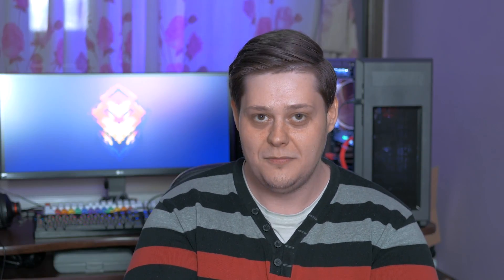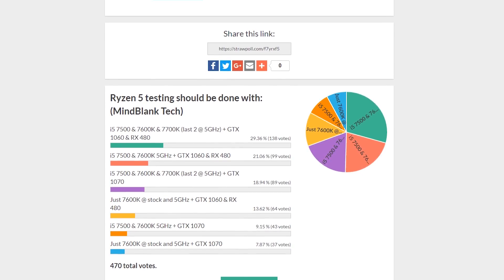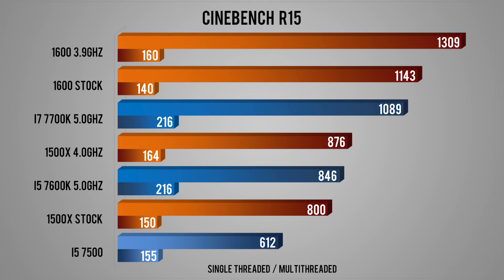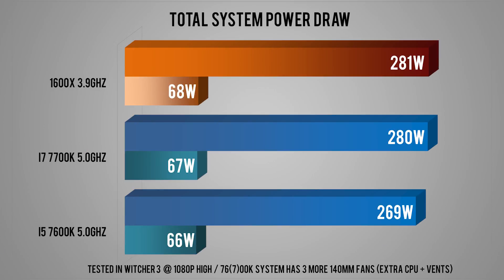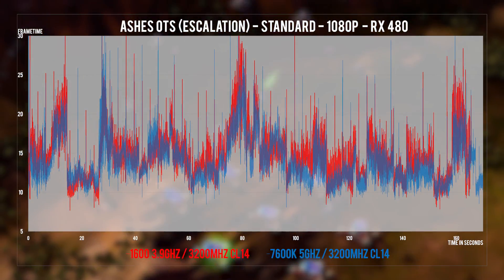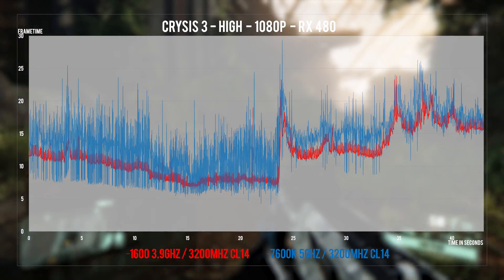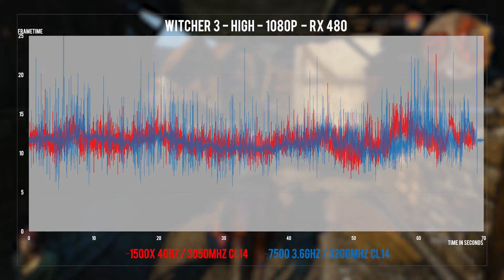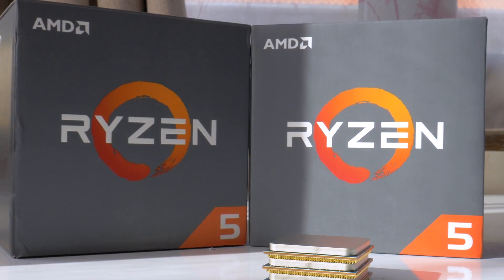RYZEN 5 1500X and 1600 review - Ryzen's true champion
Finally the RYZEN 5 review, starring the 1500X and 1600. As per popular demand (strawpoll :D) this is done on the Radeon RX 480 and GeForce GTX 1060.